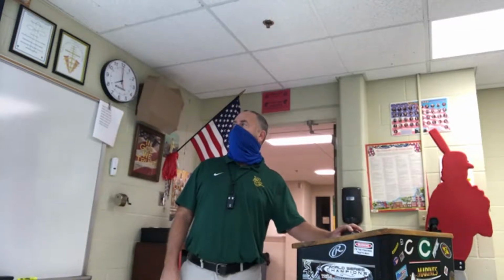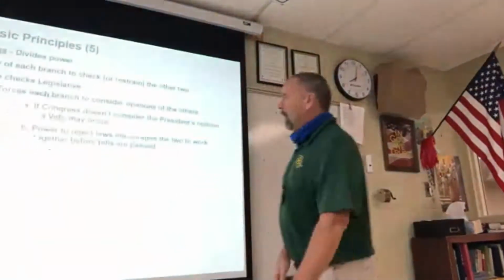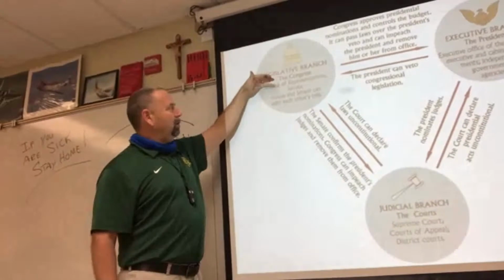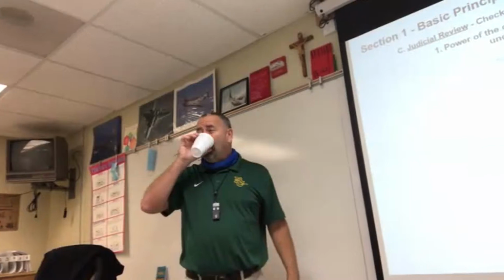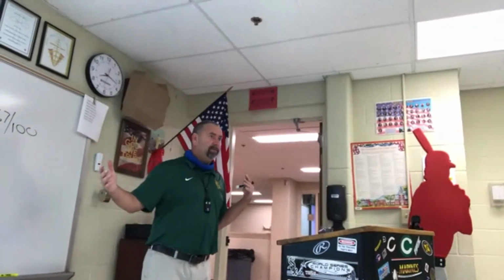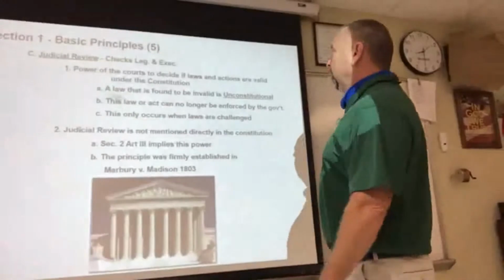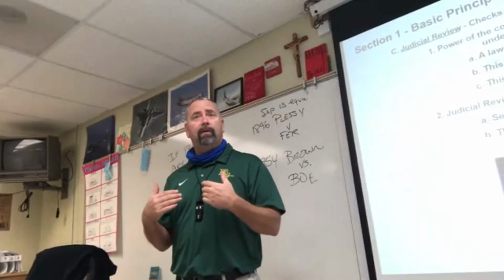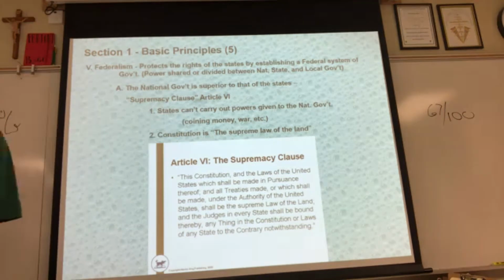US Govt Ch3 Day2